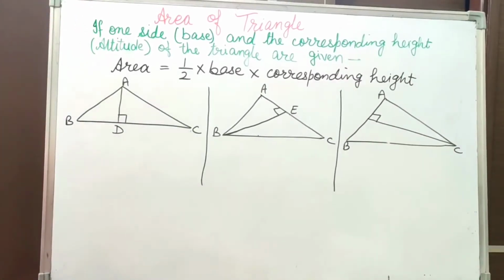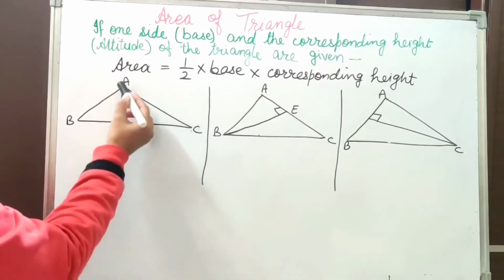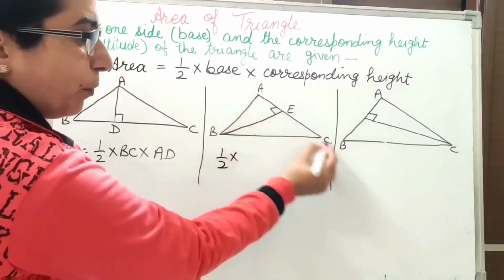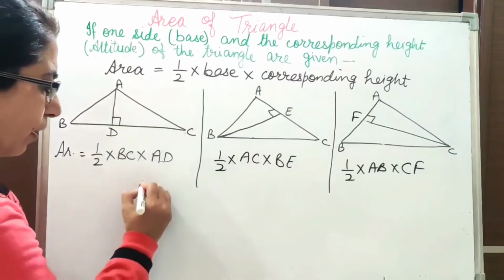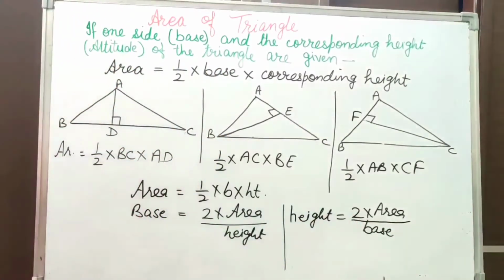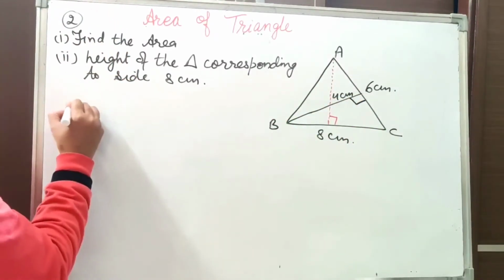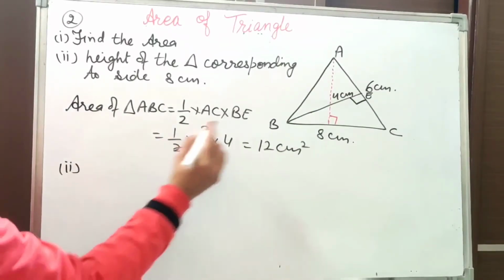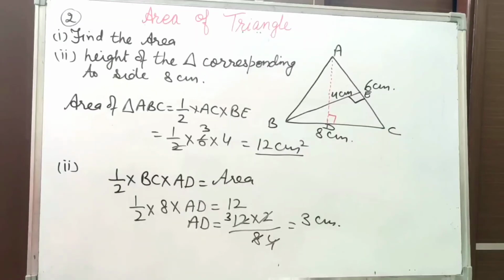CLASS-8 MATH (Mensuration- Area and Perimeter of Triangle) Part-1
Area and Perimeter of Triangle when Base and corresponding height are given